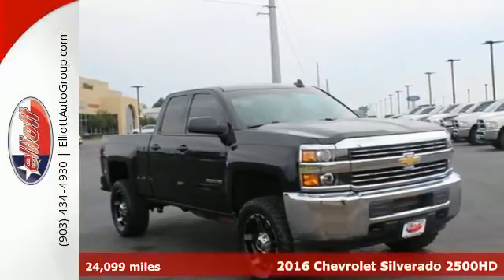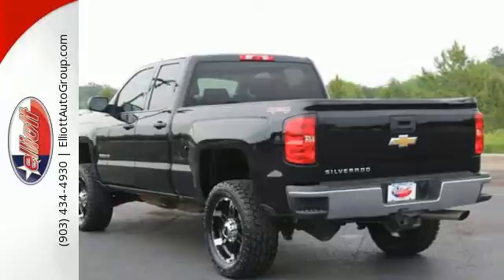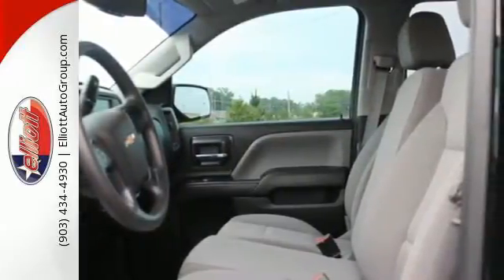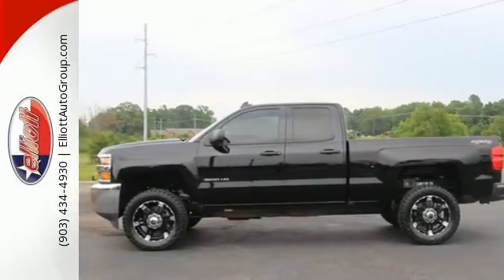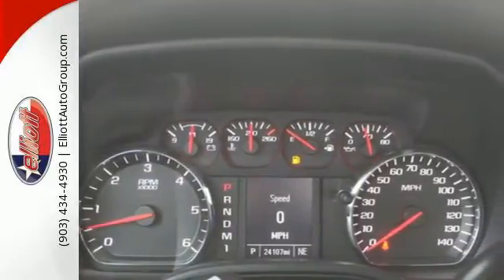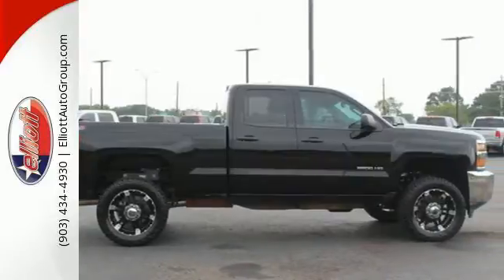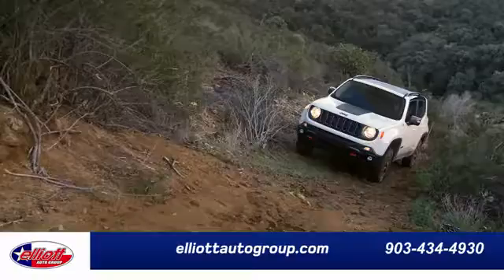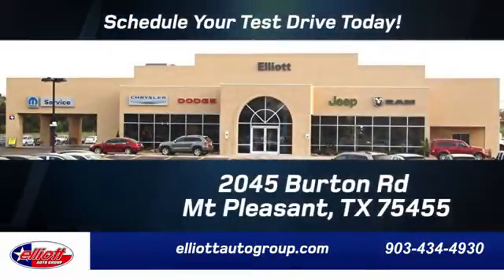Used 2016 Chevrolet Silverado 2500HD Mt Pleasant TX Sulphur Springs, TX C9411A - SOLD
Year: 2016
Make: Chevrolet
Model: Silverado 2500HD
Trim: WORK TRUCK
Engine: 6.0L V8
Transmission: Automatic 6-Speed
Color: Black
Interior: Gray
Mileage: 24099
Stock #: C9411A
VIN: 1GC2KUEG2GZ214784
Are you ready for some hauling? This hardy 2016 Chevrolet Silverado 2500HD Work Truck 4X4 will pull anything you want... Just do it. This truck is nicely equipped. Climb into this great Chevrolet Silverado 2500HD knowing that it will always get you where you need to go on time every time. AutocheckA® vehicle history report We also have a great selection of new vehicles available too Excellent financing and extended warranties available Call Email or just come on in to test drive today! We are conveniently located on I-30 just west of the Titus Regional Medical Center on the frontage road brbr ELLIOTT AUTO GROUP~We don't do things the 'old' way we do them the RIGHT way!

Address:
2045 Burton Rd.